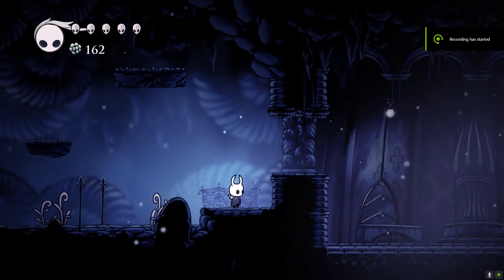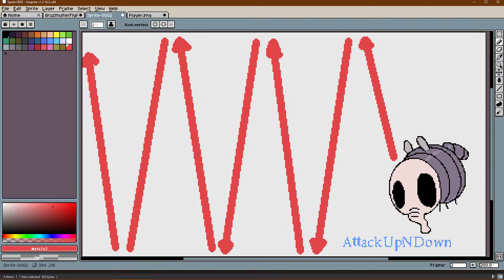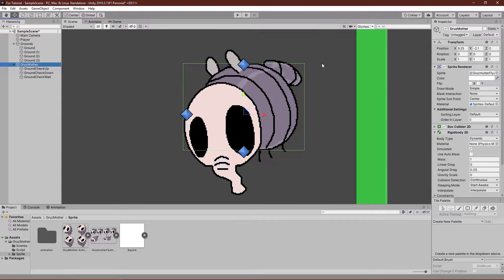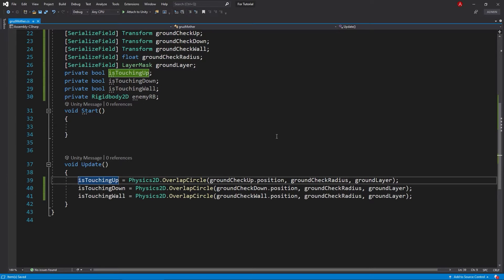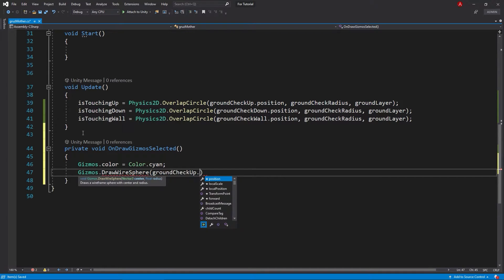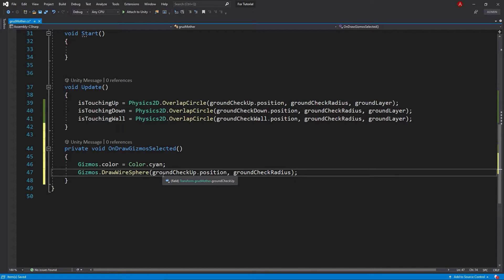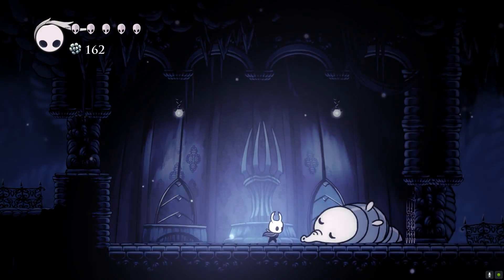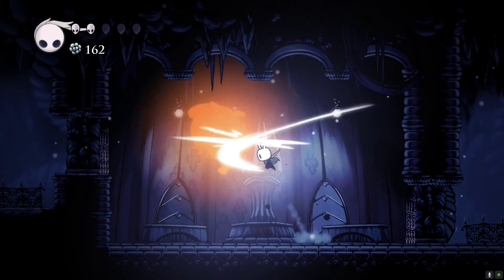Boss Enemy AI Unity 2D - Gruz Mother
In This video we will start making a enemy from hollow knight called Gruz Mother . This video is part one of a two part video on Making  boss AI of GruzMother from hollow knight.  We will start by making the idel and attack up and down function in this one and in the next one we will combine all of this with our animtaion.

You can download this enemy and  all the script that have been made in this channel then
here is a link for that :
Tutorial file + final

0:00 Intro.
0:43 Explaining Enemy Attack Pattern
1:16 Explaining The Project Scene
1:42 Setting Up GruzMother
2:42 Setting Up Ai Variables
5:19 Ground Check System
8:54 Idel State Function
14:14 Attack Up and Down Function
15:27 Outro